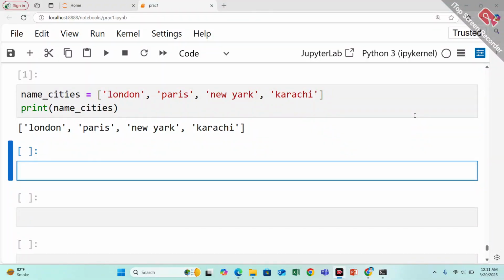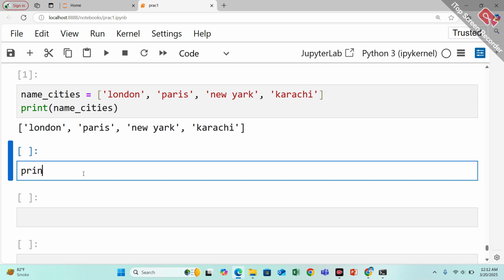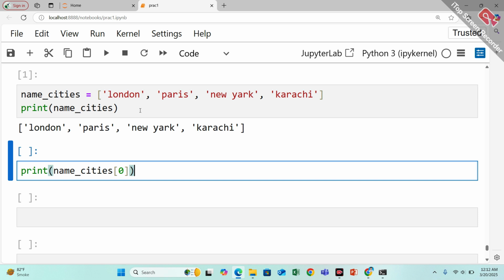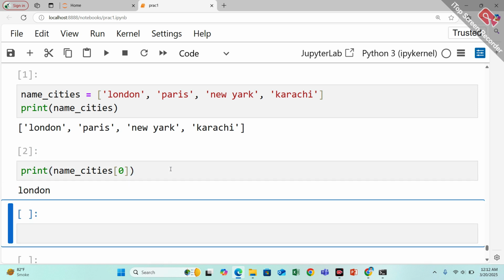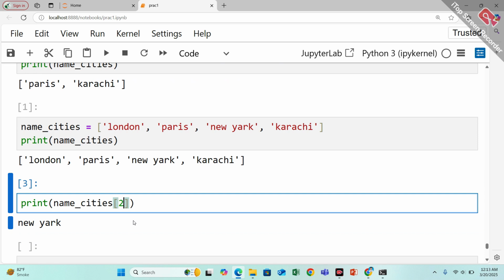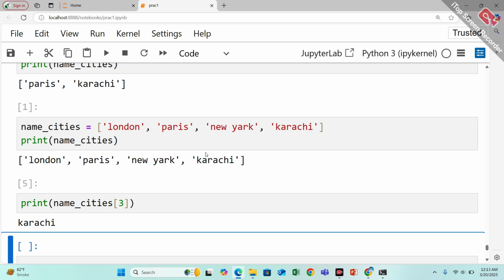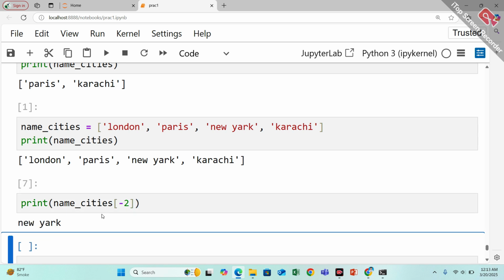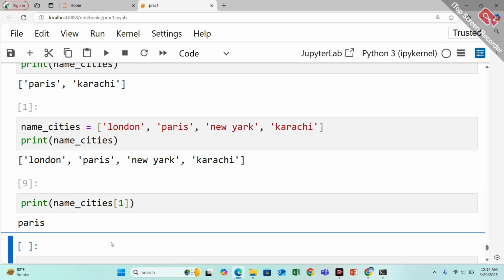Access elements from list in python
# Statisticians Club, in this video, i explain how to access element from a list in python